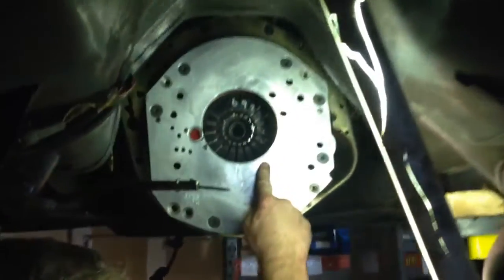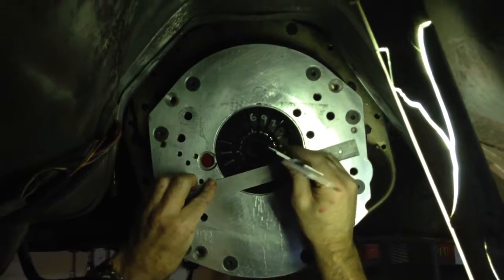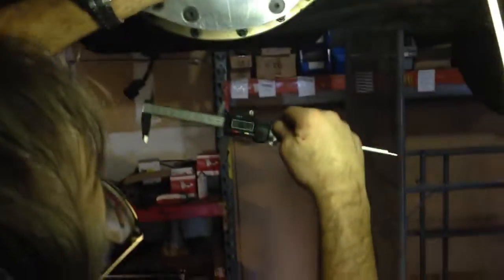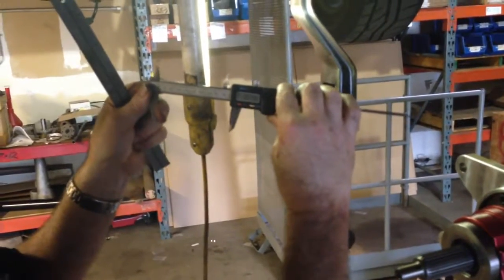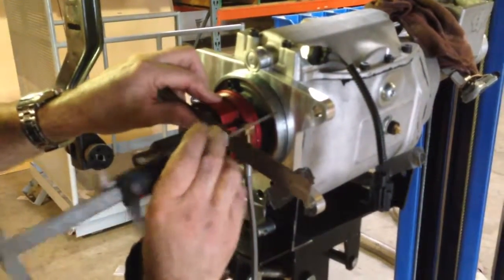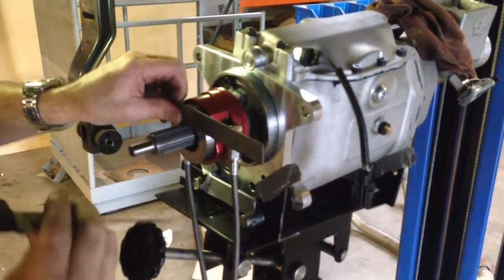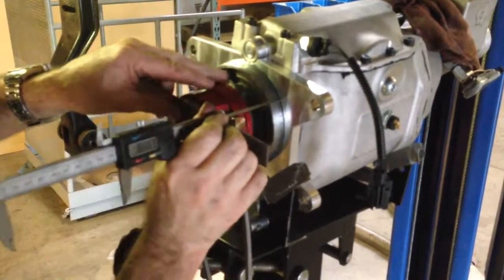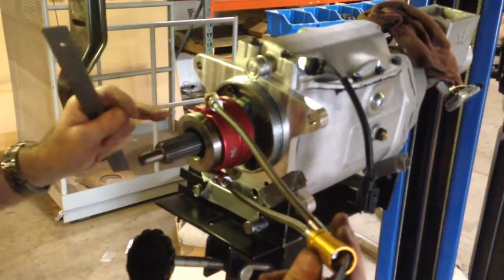Adjusting 1400 series bearing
McLeod Racing's own Fred Taylor talks about how to determine your "A" dimension and how to adjust for the proper clearance when using a 1400 series slip on bearing.